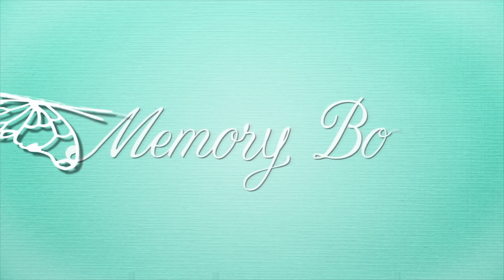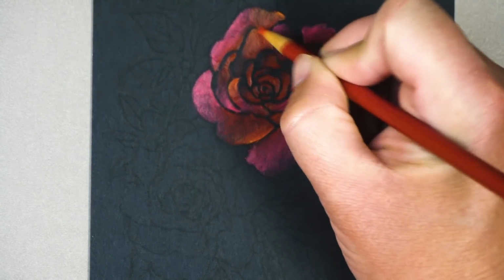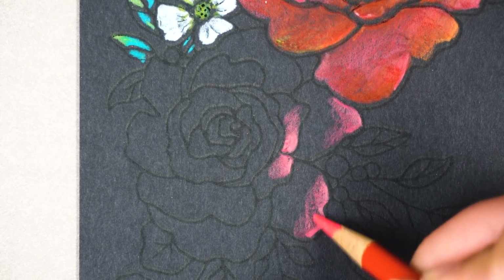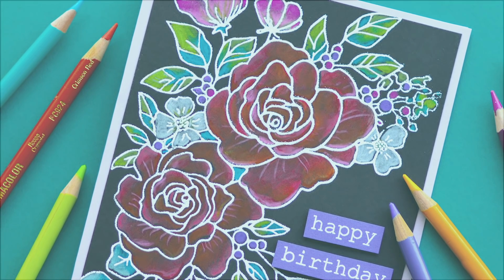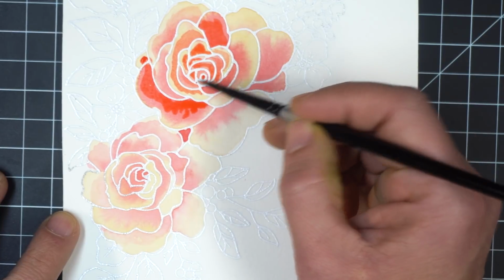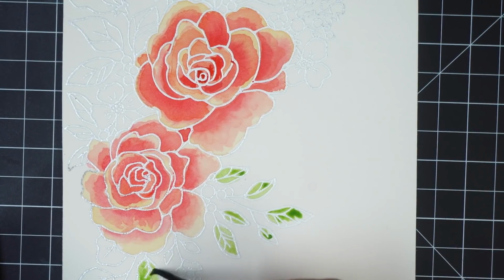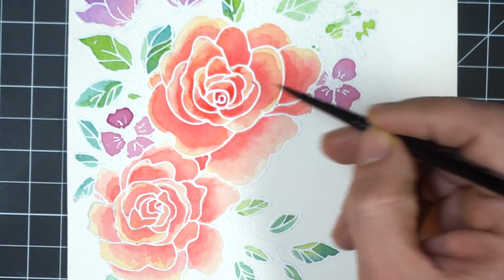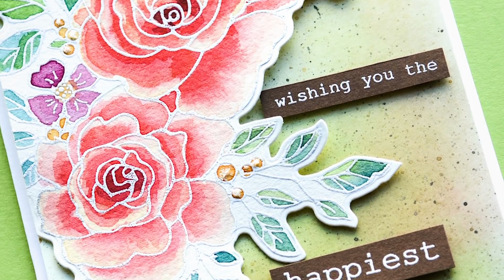Colored Pencil vs Watercolor Card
Compare the look of colored pencil on dark cardstock with a project using watercolor! Do you have a favorite?